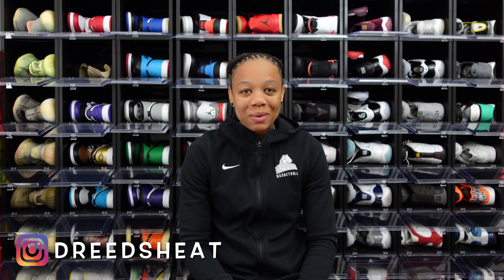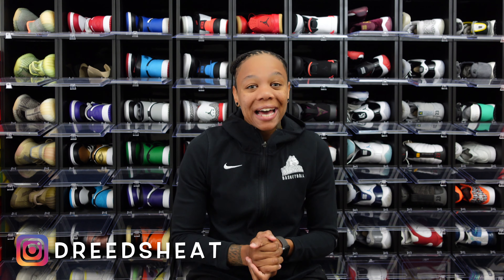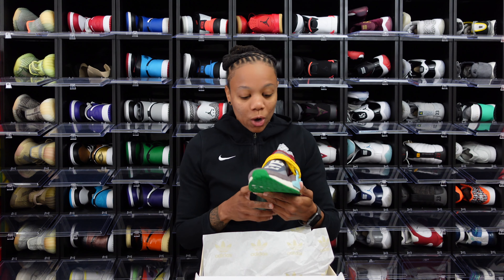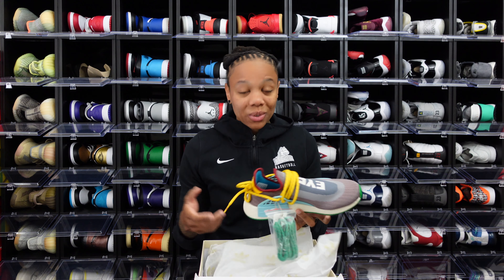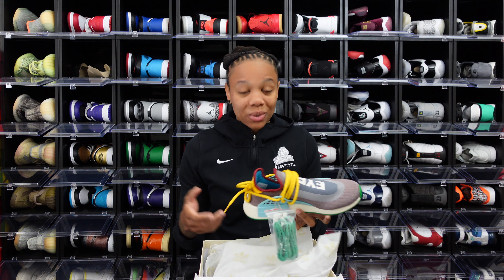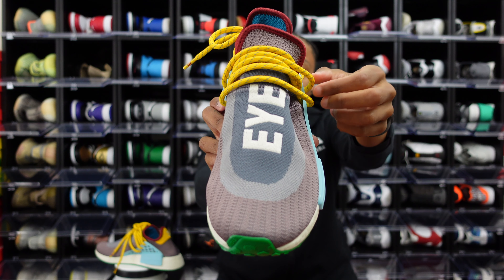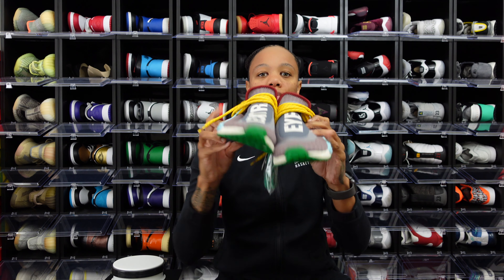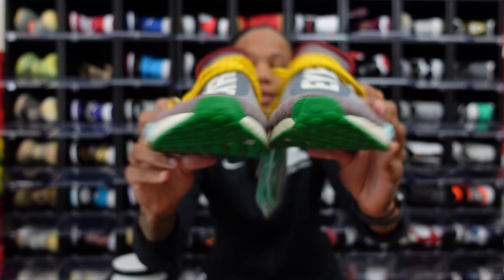DID THESE GET OVERLOOKED 🤔Pharrell x Adidas NMD Hu "Extra Eye" REVIEW & ON FOOT...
It was an Adidas takeover this weekend. I was able to add my first pair of NMD's to the collection.  The checkout process was so smooth it left me wondering if these were overlooked.  Let me know if you were able to cop, if so was it hard?

Pharrell x Adidas NMD Hu "Extra Eye"
Legacy Purple/Off White - Light Aqua
Price - $220

11:27 Kicks